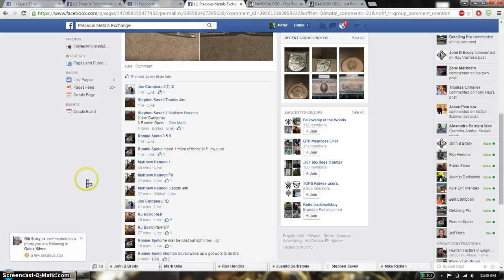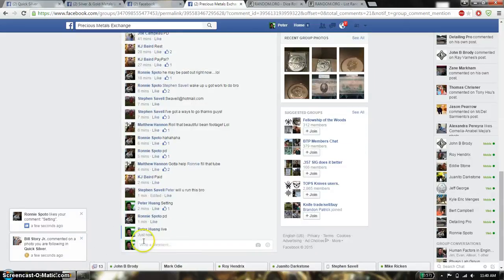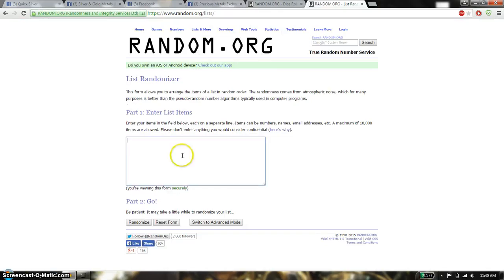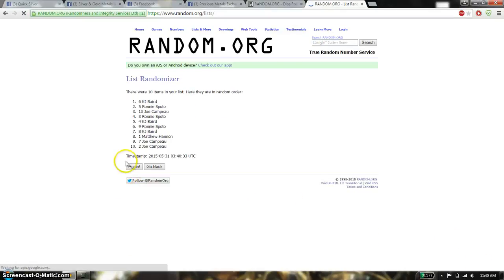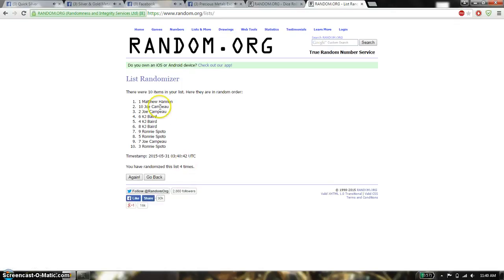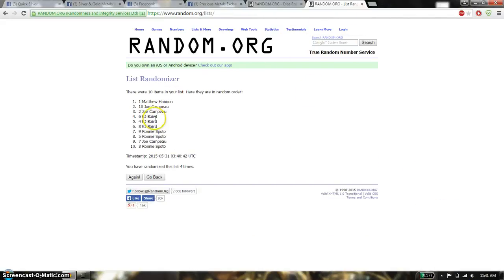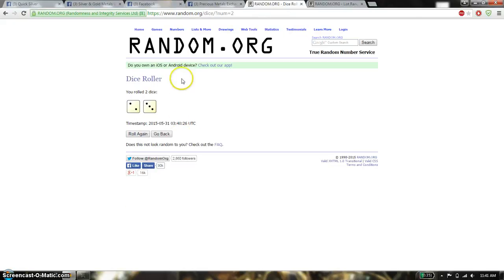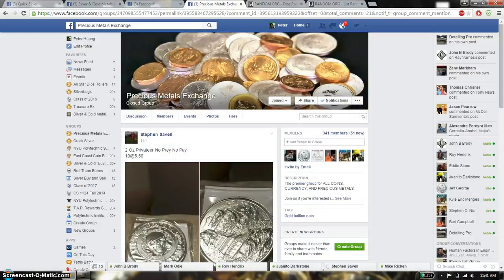2 oz pirate round